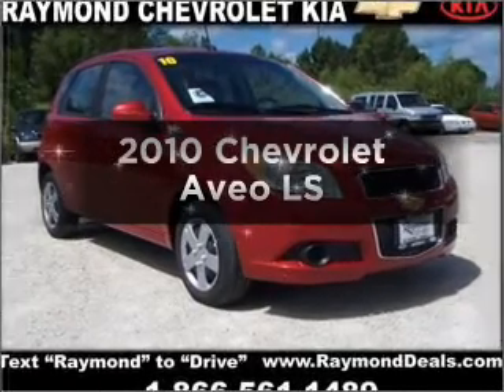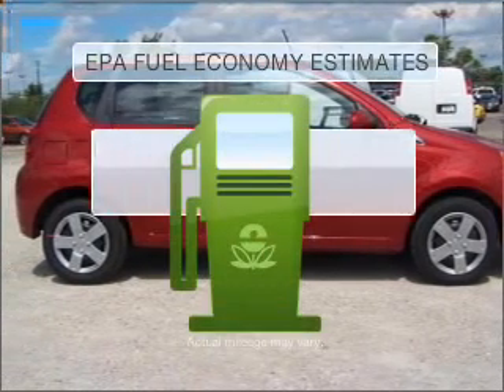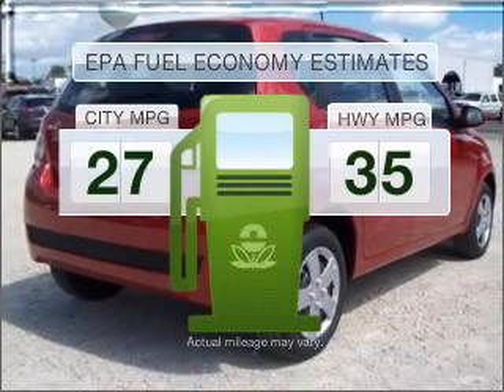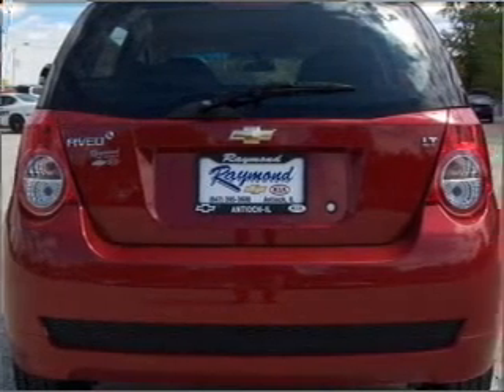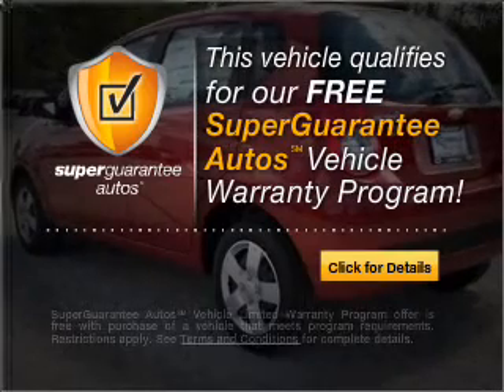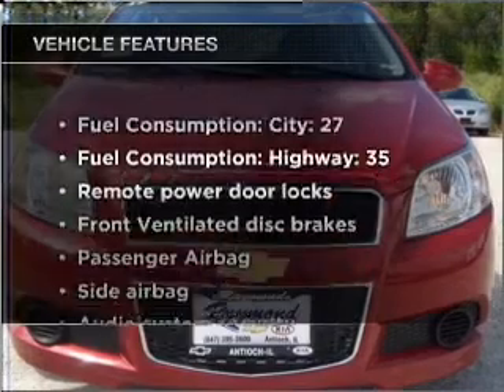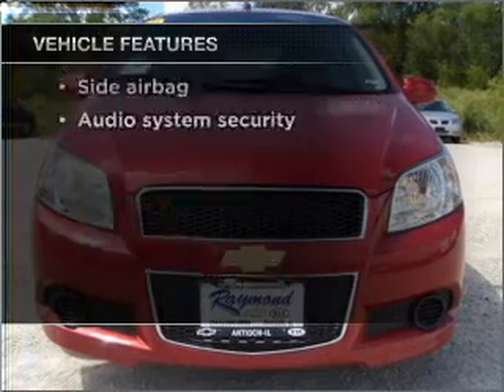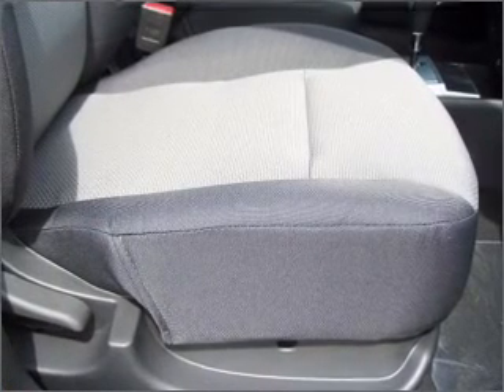2010 Chevrolet Aveo5 - Antioch IL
Year: 2010
Make: Chevrolet
Model: Aveo5
Trim: LS
Engine: 1.6 liter inline 4 cylinder 16 valve
Transmission: 5-Speed Manual
Color: Sport Red
Mileage: 8
Address:
118 Rt 173